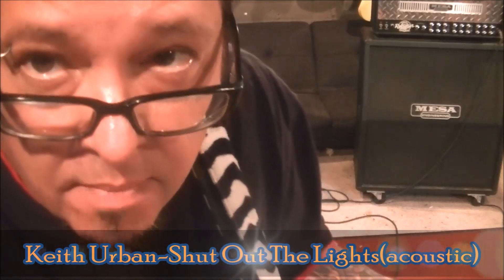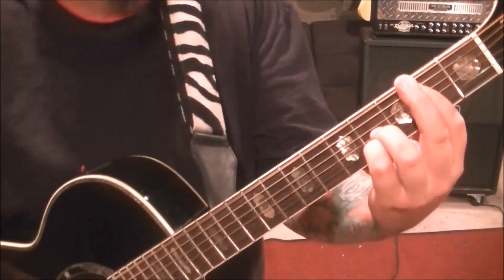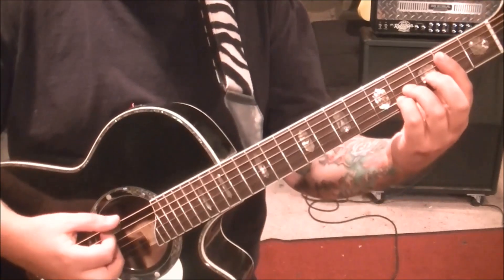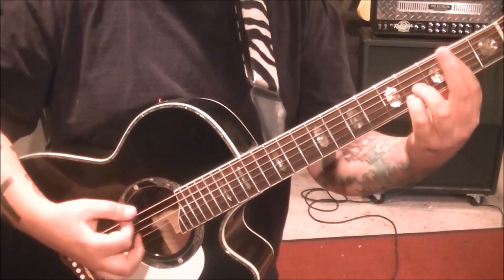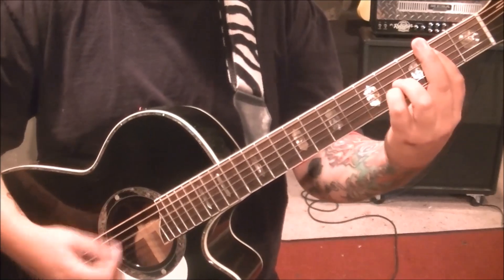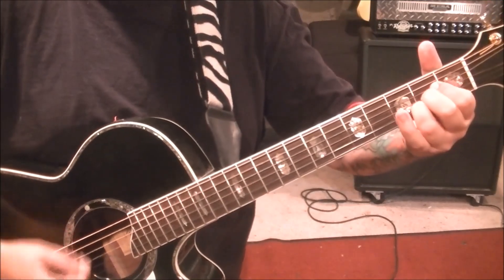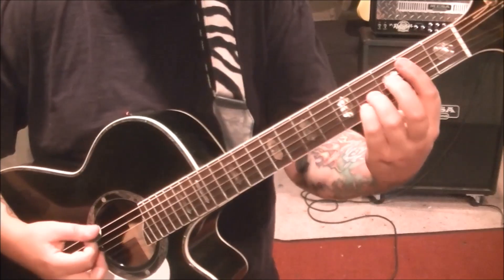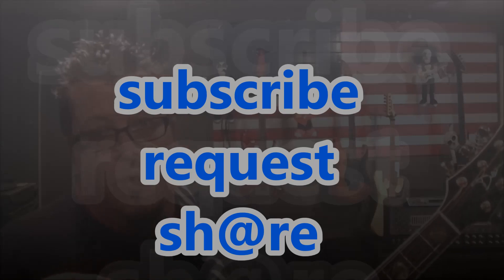Keith Urban - Shut Out The Lights - Acoustic Guitar Lesson by Mike Gross - Tutorial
This is a free acoustic guitar lesson taught by professional guitar instructor Mike Gross

Skype: rockinguitarlessons

Special note from Mike:
My first guitar instructional lesson DVD is available, titled "Ultimate Beginners Guide". The cost is $20.00 plus shipping. If you’re new to guitar, this DVD this is a MUST buy. Packed with over 2 hours of all the basic fundamentals to get you started on your guitar playing. Limited to availability.
KEEP ROCKIN'
Mike Gross